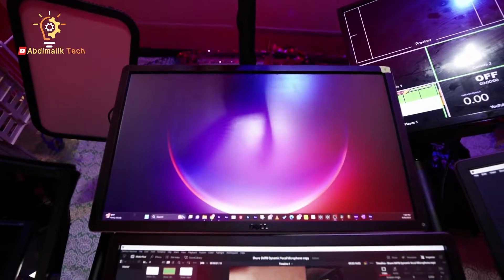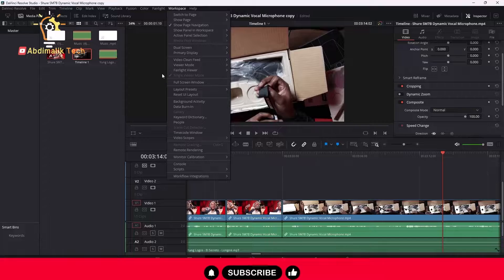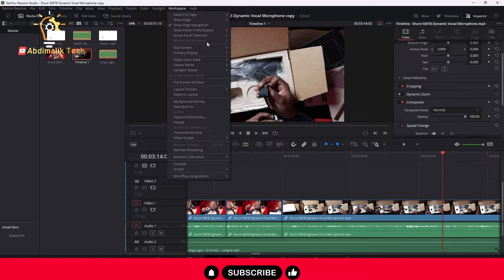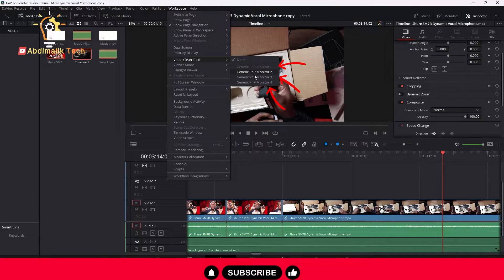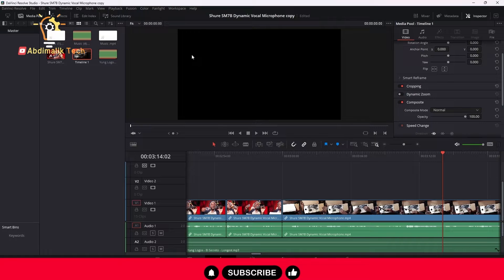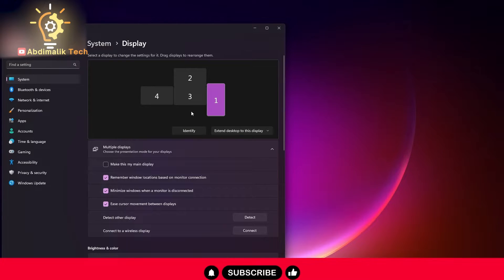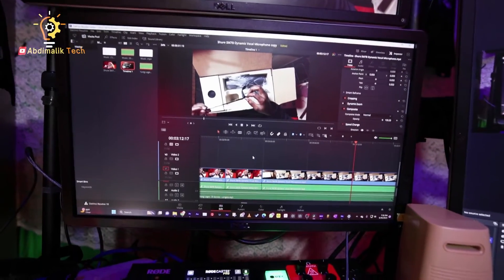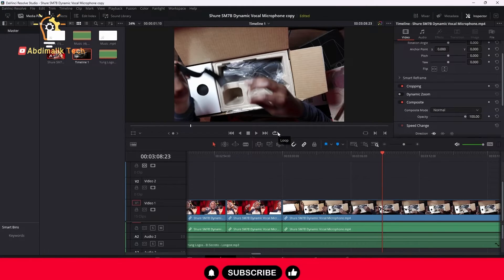How to get Dual Monitors in DaVinci Resolve 18 (LATEST VERSION - 2023)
➖My recently bought gear➖
►📷Canon EOS R5 C 8K/60P FF Sensor Pro Cinema/Photo Camera
► Angelbird AV PRO CFexpress Memory Card
►SmallRig Top Handle Grip
►Rf 15-35mm F2.8 L is USM
►SmallRig Aluminum Alloy
►SmallRig Cold Shoe Mount Adapter
► AAOTOKK 90 Degree USB 3.1 Type c to Type C Cable
►SONGING FXLION Nano ONE V Mount/V-Lock Battery
► SmallRig V Mount Battery Plate
►SmallRig R5 C Cage Camera Cage for Canon EOS R5 C
►Canon Mount Adapter EF - EOS R

➖ The equipment I use to make reaction videos for my reaction channel! ➖
►Mic Arm
►Video Capture Device
►Audio Capture Device
►Keyboard & Mouse Receiver
►Video Monitor Used with Teleprompter

How to get Dual Monitors in DaVinci Resolve 18 -